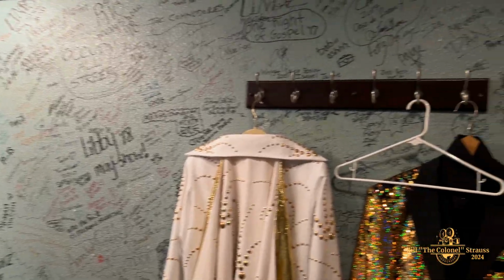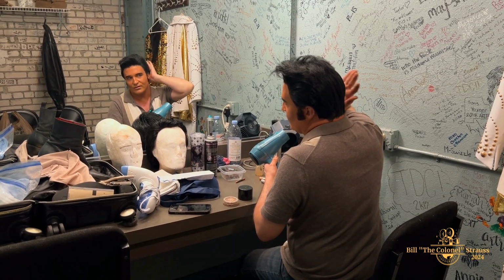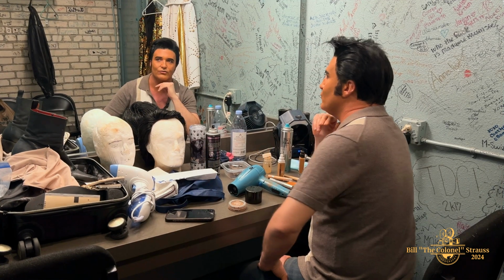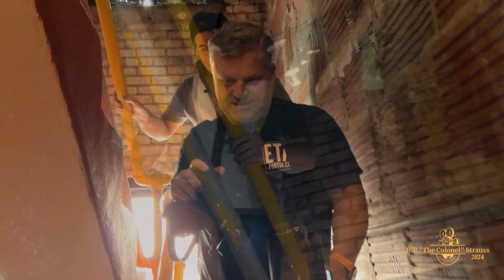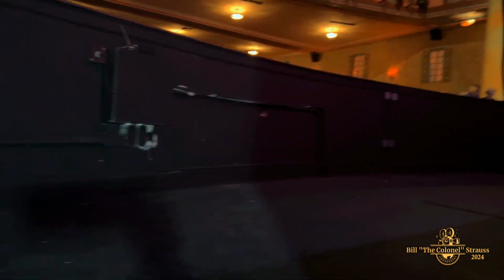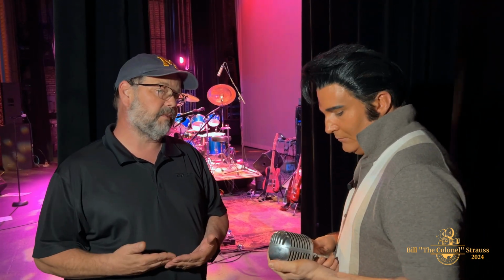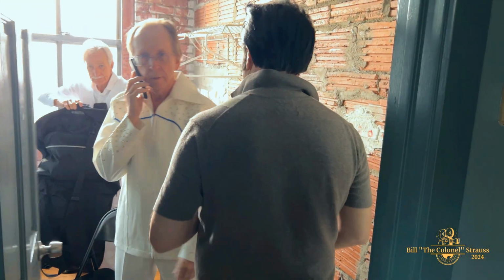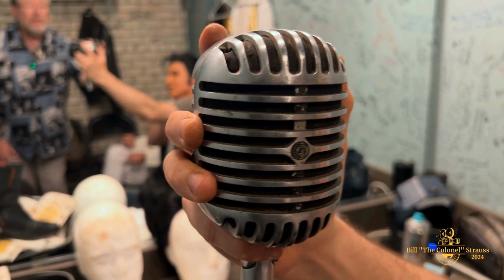Dwight Icenhower Gives A Backstage Tour Of The Historic Polk Theatre -Sunday March 10, 2024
Dwight Icenhower Gives A Backstage Tour Of The Historic Polk Theatre at the "Forever Elvis '73 At The Historic Polk Theatre" show - The Polk Theatre, Lakeland, FL - Sunday March 10, 2024